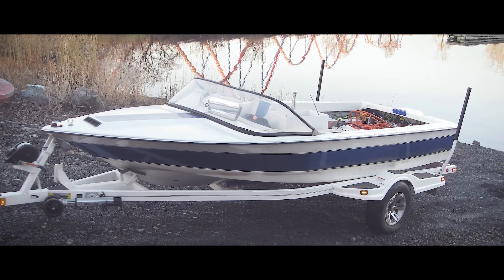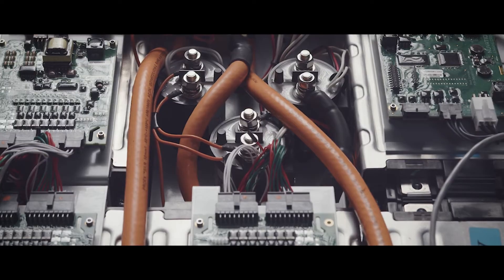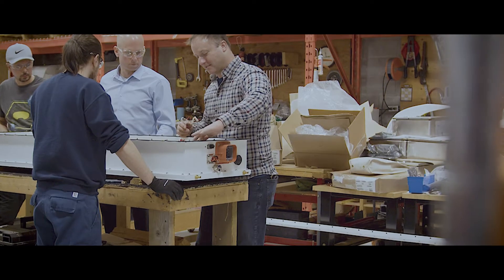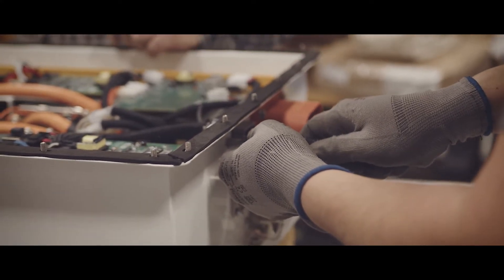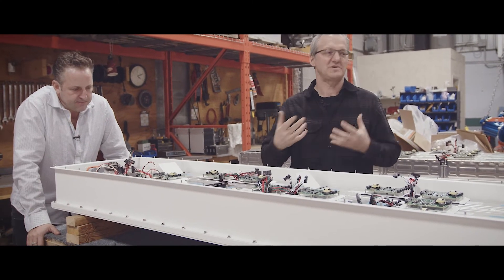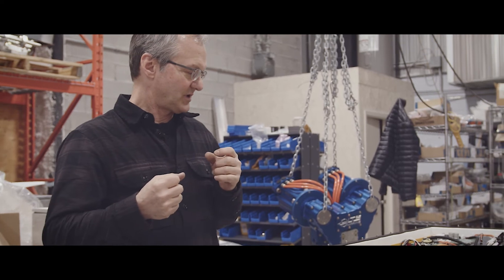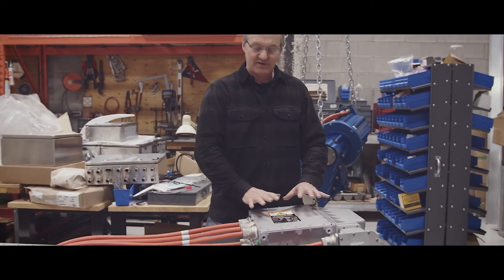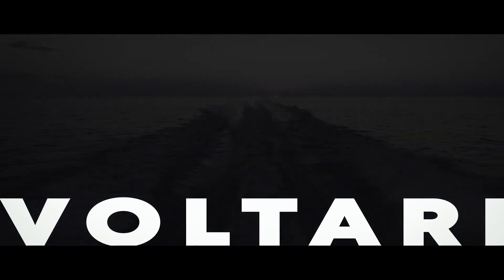The Making of Voltari Episode 3 | POWER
THE VOLTARI 260
The world’s first Fully Electric Performance Boat.